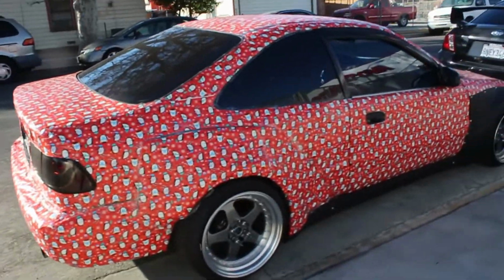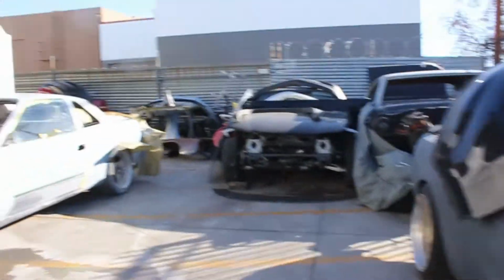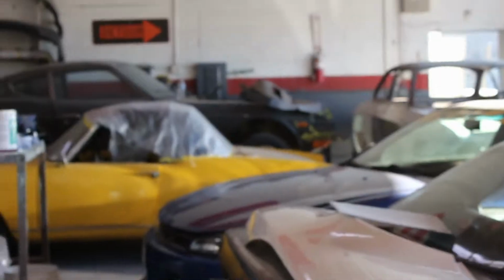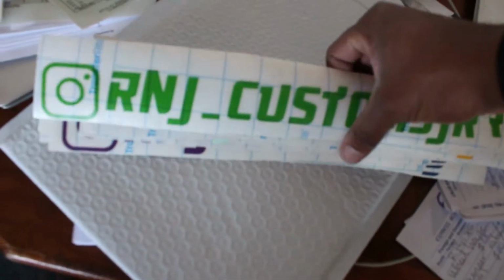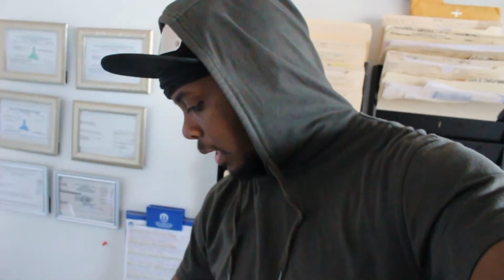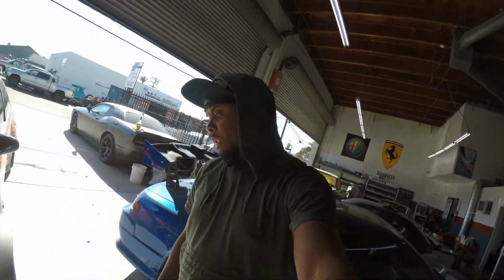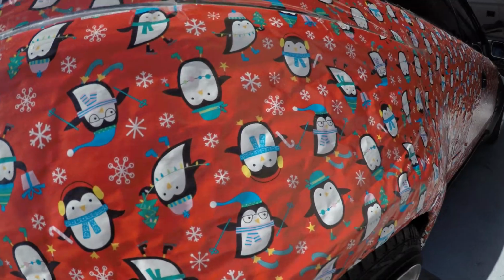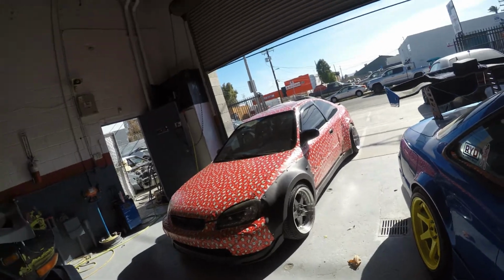Xmas Wrapping my Rocket Bunny Civic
We Made it to 500subs Lets Push For More!!
Follow Me & The Homies On Instagram & More!!

TNA Autosports--
Widebody kit is called: M&M kit!
If your looking for it as well check out TNA Autosports
Also Check Out West Empire Productions Instagram For Sneak Peeks On Video, Vlogs, & More!!!

Want To Stay About The Stunts, Trainings And IG?

IMDb--
Lovel Johnson Jr